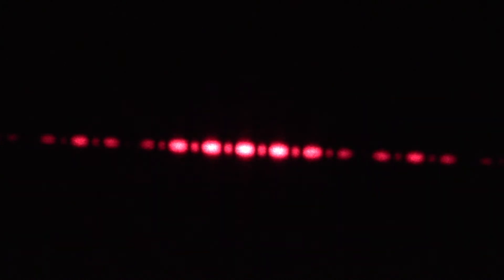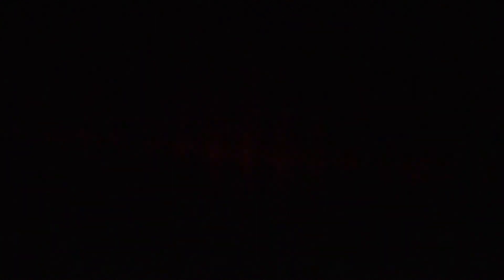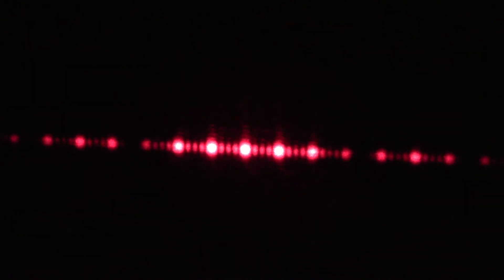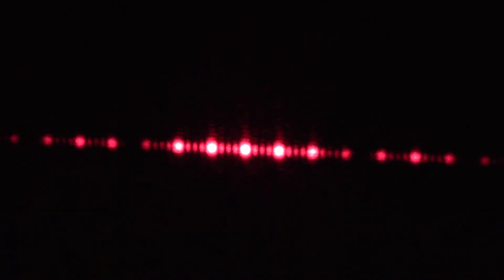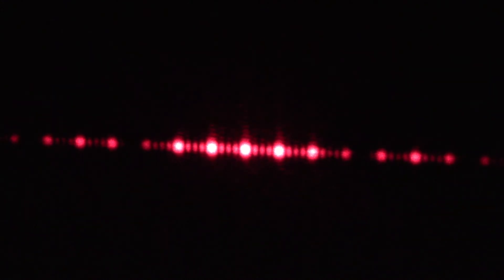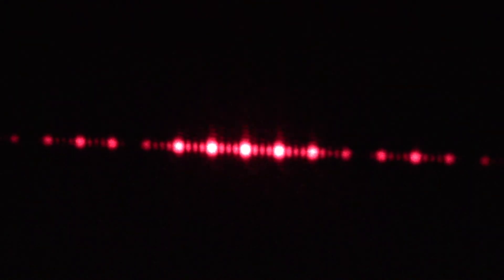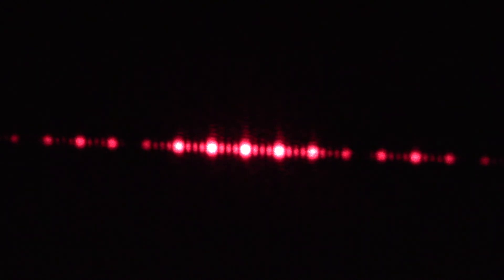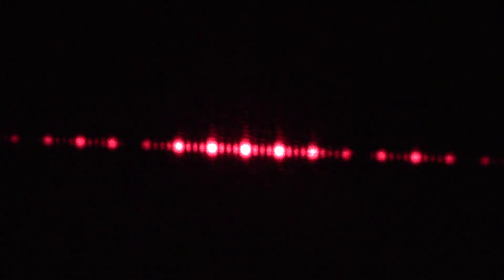Lab 11 - Interference Video 4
2. What would the light pattern look like if there were thousands of slits next to each other?